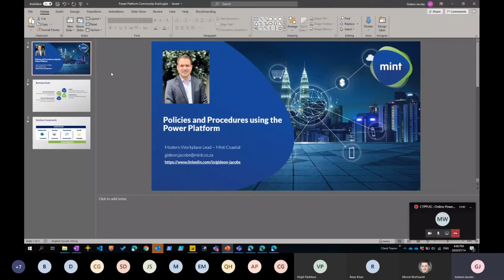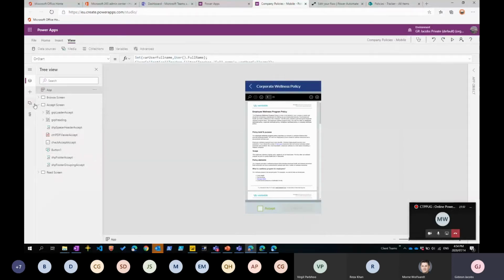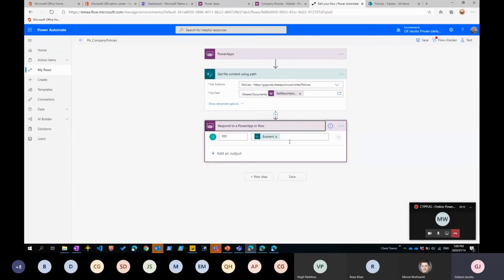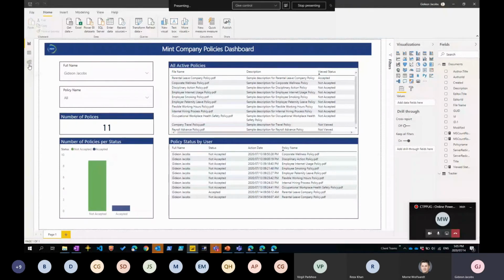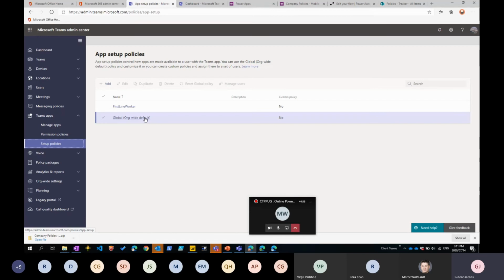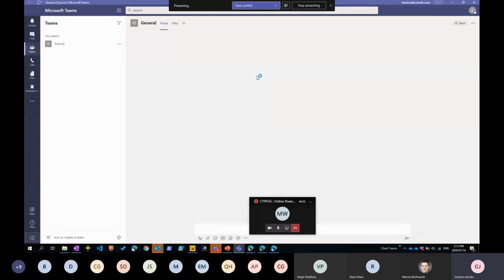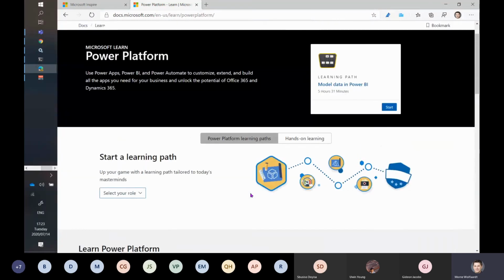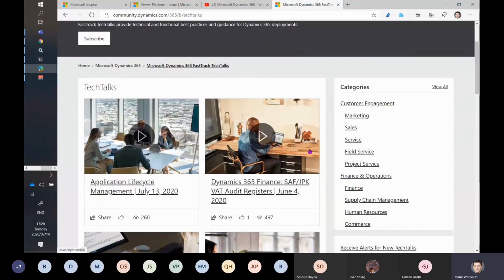(Short Version) Create and approve policies and procedures using the Power Platform